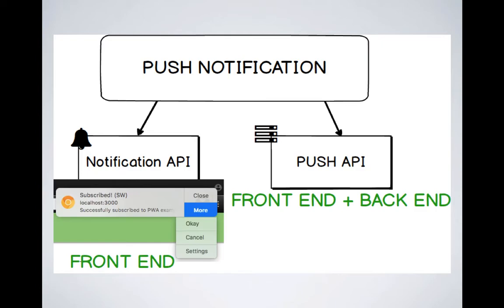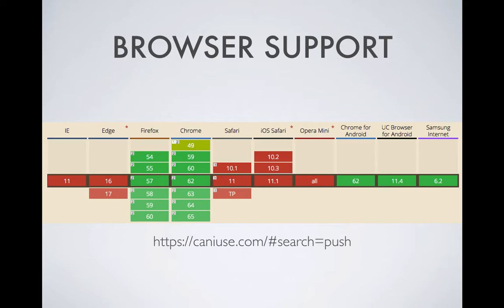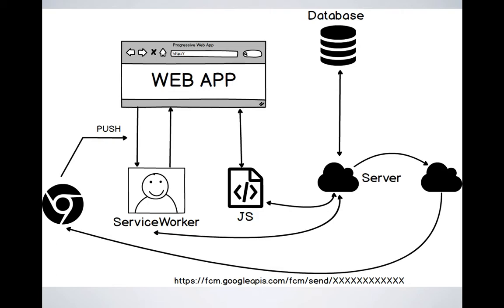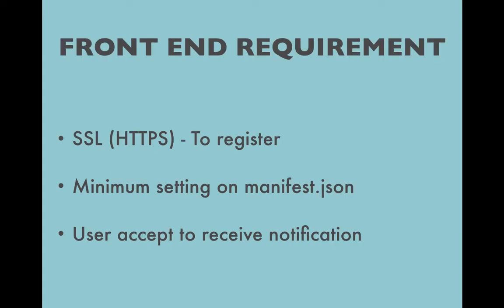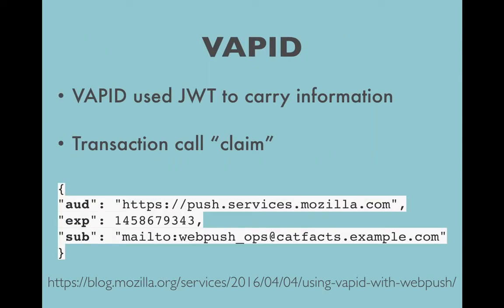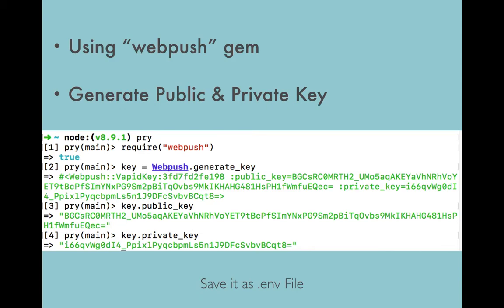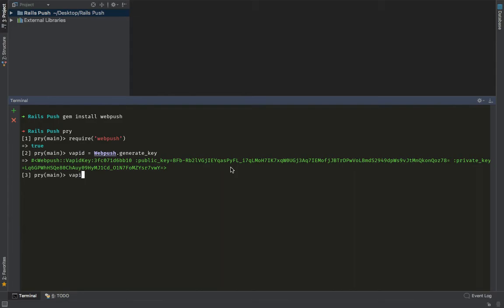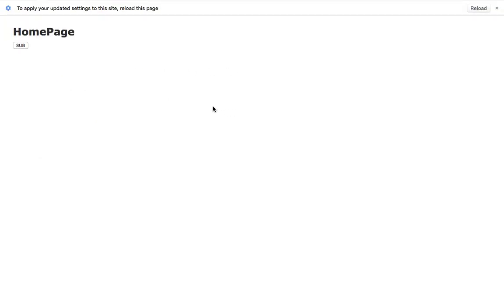Ruby On Rails Push Notification Part 1: Introduction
I am building this video series on Push Notification with Ruby On Rails.

Other Episode will be up soon.